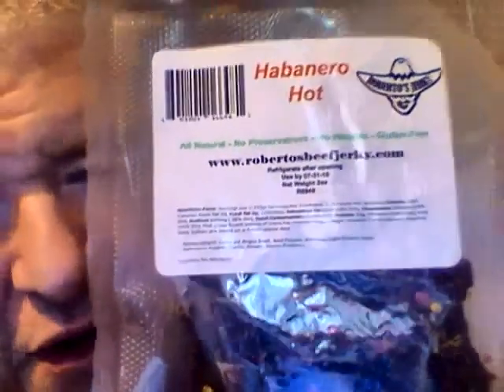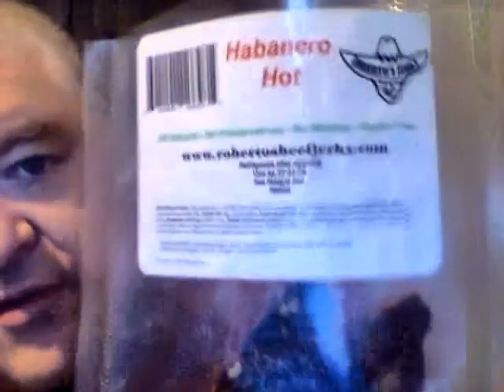Roberto's Habanero Hot Beef Jerky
Is this any good?